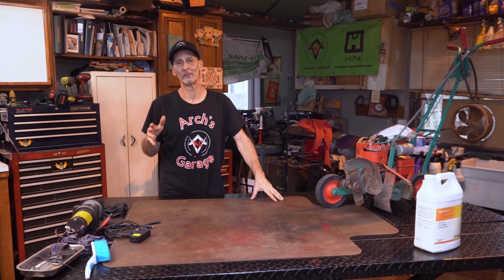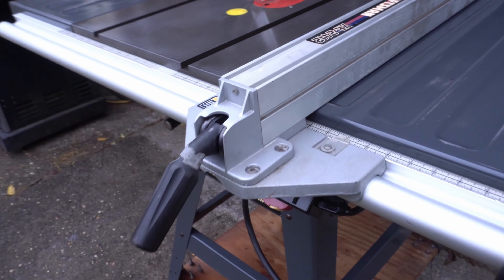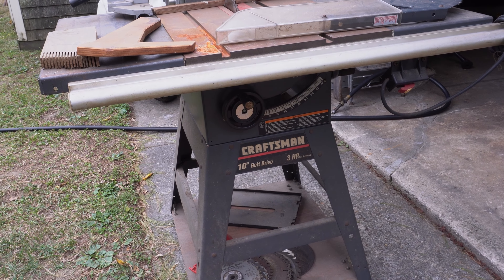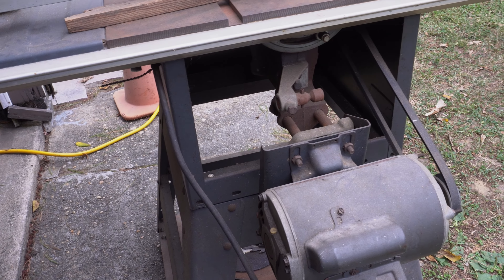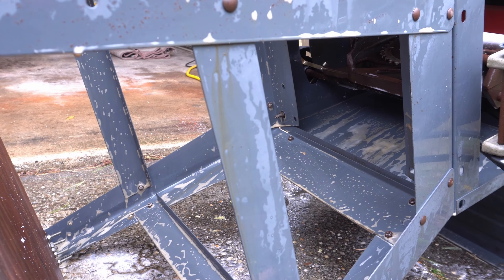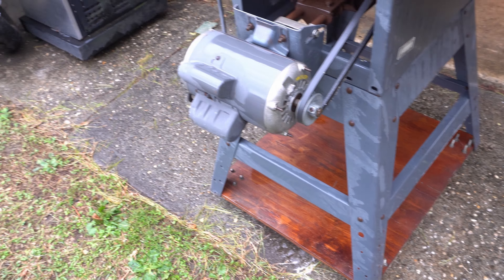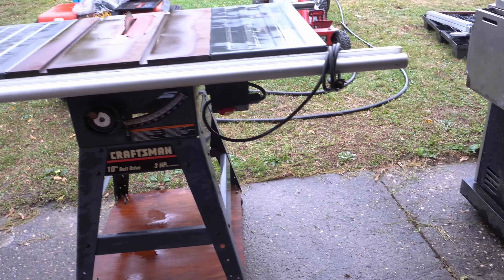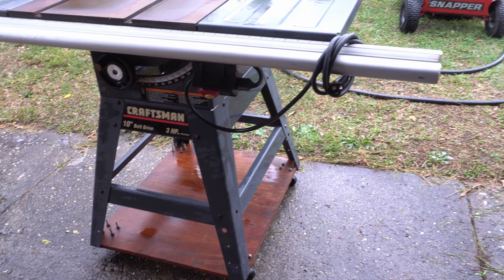Rusty Cast Iron Table Restoration / Easy How To / Craftsman 10inch Cast Iron Table Saw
How I FIXED My Rusty Cast Iron Saw and Added Protection to the Table!
Tablesaw Restoration and Rust Removal.
Craftsman 10inch Cast Iron Table Saw